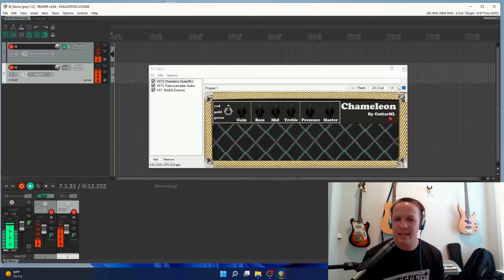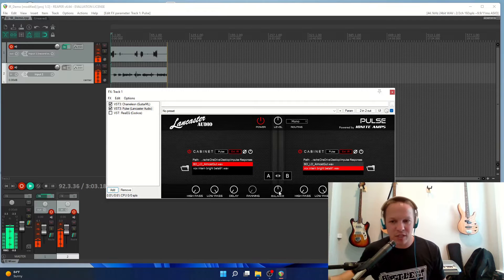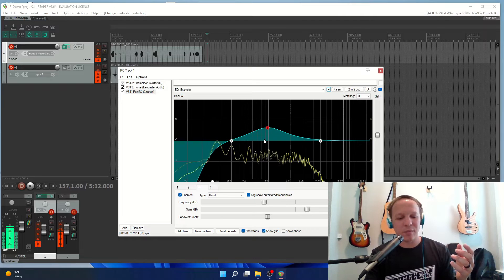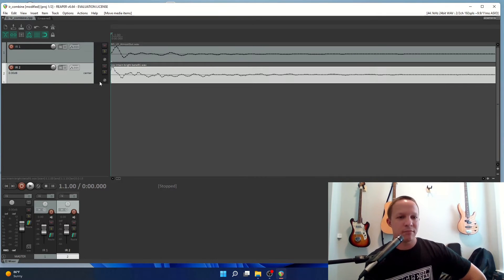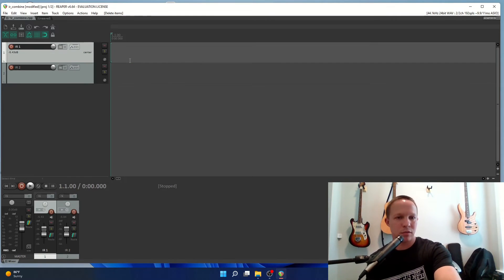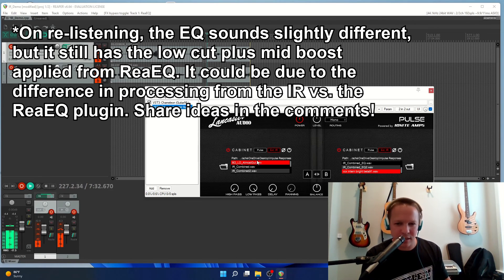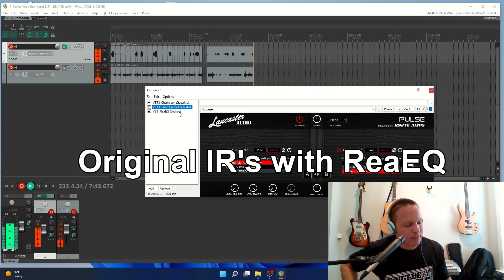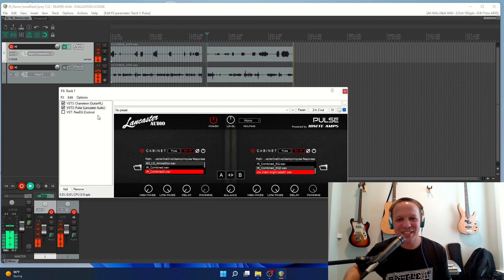Tutorial - Combine and EQ Guitar Impulse Responses from your DAW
In this tutorial I'll run through the process of combining two Impulse Response files into one and applying EQ to it through your Digital Audio Workstation. I'll then do a sound comparison of the original IRs vs. the combined IRs on my guitar.

Timestamps:
00:00 Combine and EQ Guitar Impulse Responses from your DAW
00:18 Setup and Explanation
01:12 The impulse responses we're using
02:31 How IRs are combined
03:07 Finding the EQ and saving as preset
04:25 Combining the IRs
05:32 Checking phase alignment and levels
06:45 Rendering to a single IR file
08:40 Normalizing the IR levels
09:40 Applying EQ to the combined IR
10:53 Testing the new IRs

11:25 Original IRs with EQ
11:55 Combined and EQ'd IR

12:30 Original IRs with EQ
12:52 New Combined and EQ'd IR

13:49 New Combined IR no EQ
14:00 Original IRs no EQ

Tools used in this Video:
Reaper DAW
Plugins: Chameleon, Pulse, ReaEQ